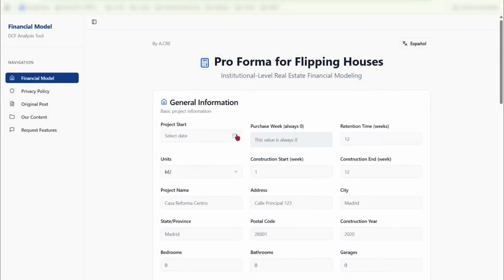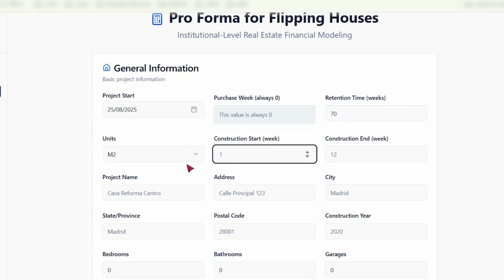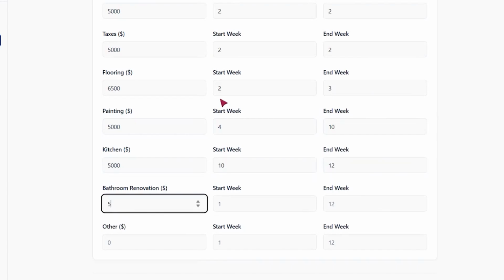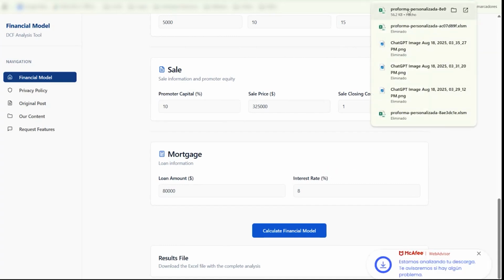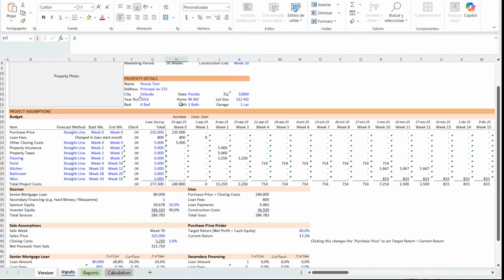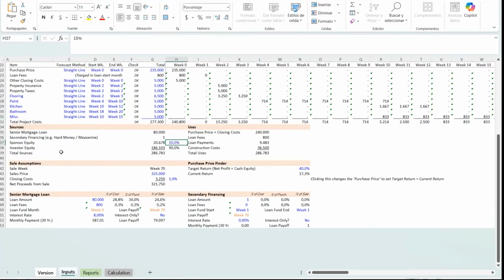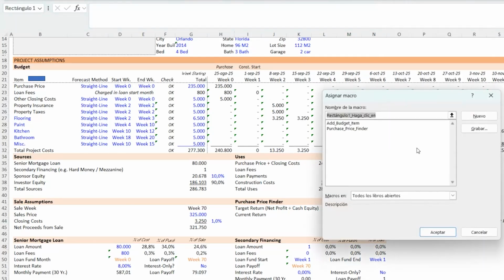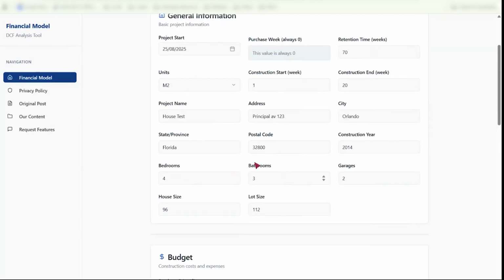Using our Web App to Generate Proformas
Learn how to enter your data into our web app and generate a downloadable Excel proforma in seconds, ready to use.

Read more about Transforming a Financial Model into a Web App with AI

View all of the models in our Library of Real Estate Excel models: